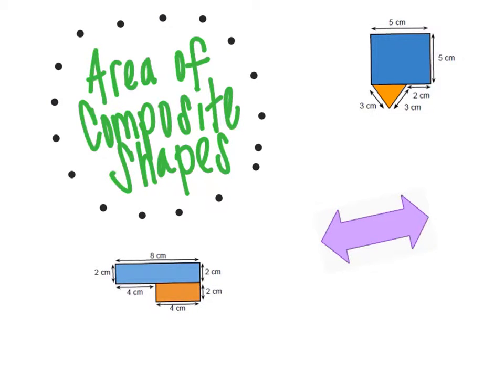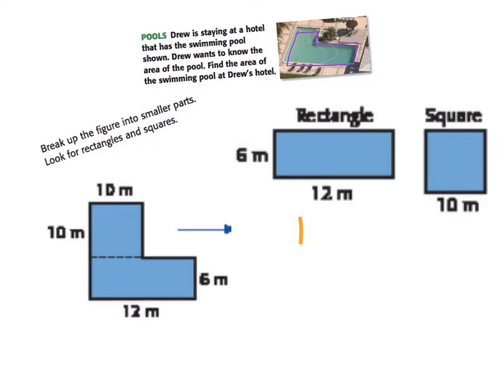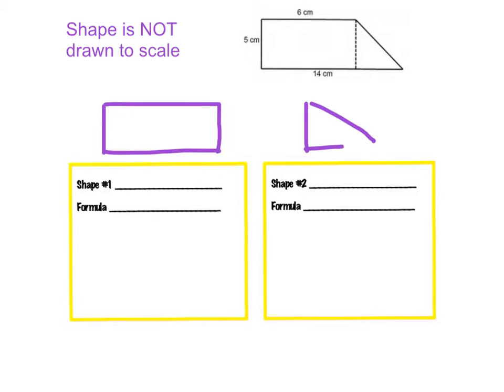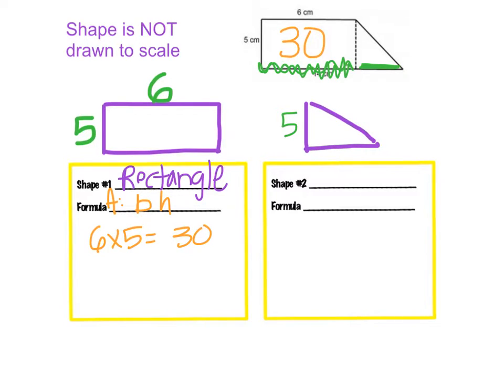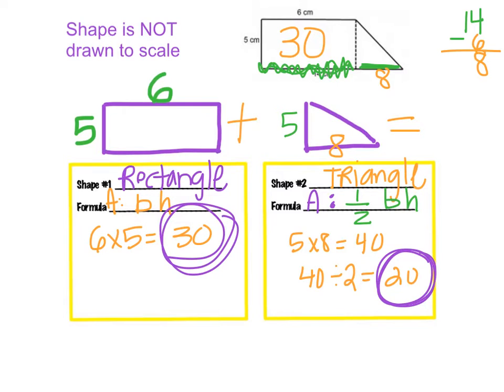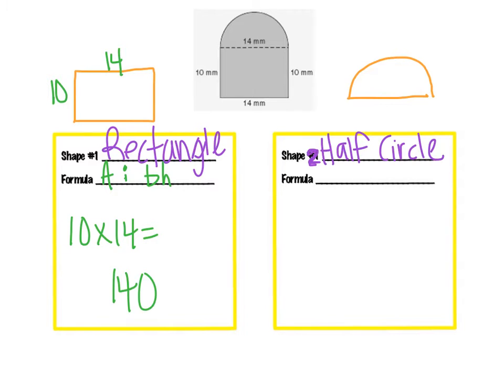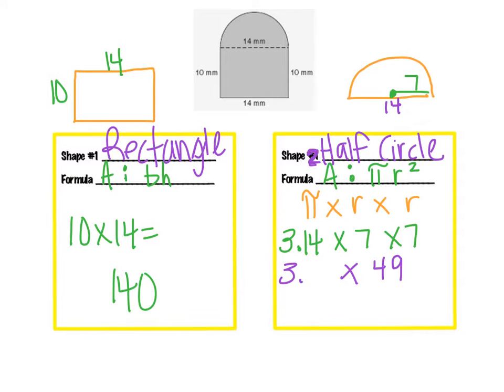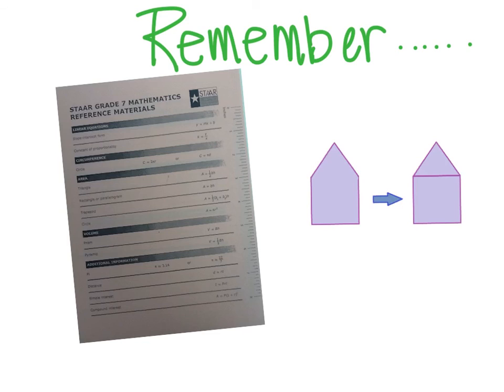Area of Composite Shapes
Watch this video to get help finding the area of composite shapes.